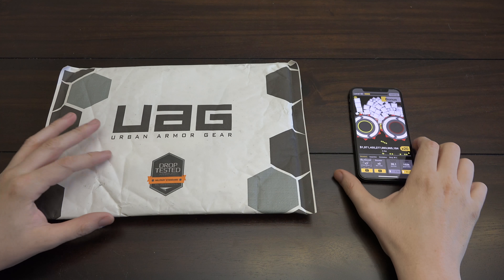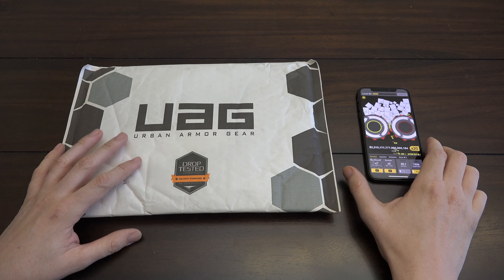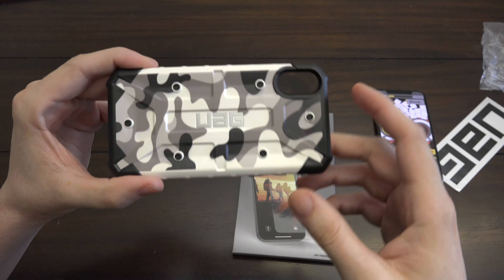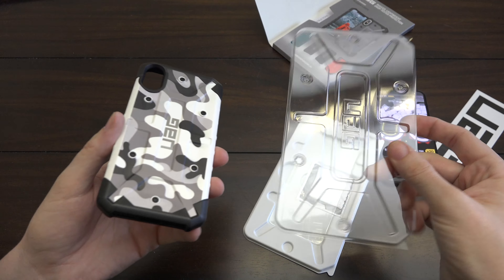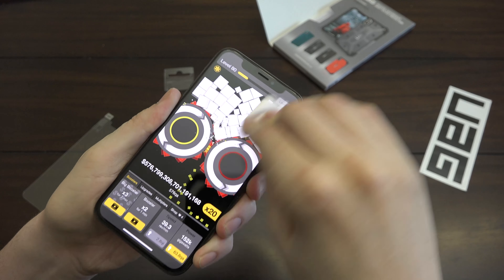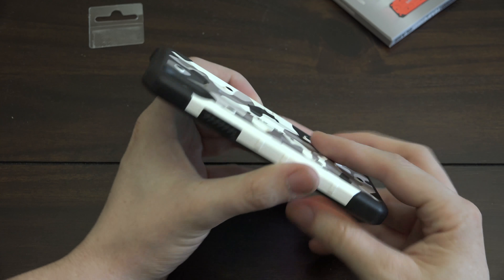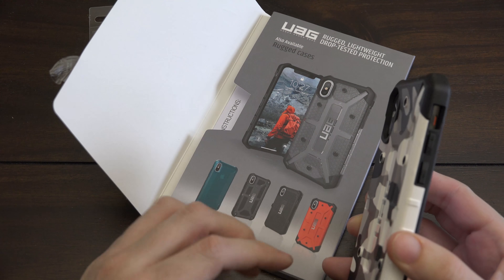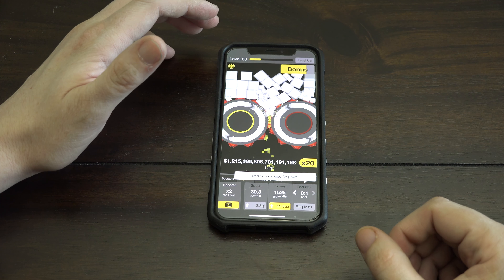UAG Limited Edition Camo Series and Glass Screen Shield for iPhone X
Get your UAG Case from their website!

Rather shop on Amazon?